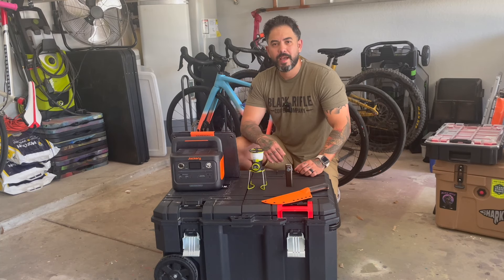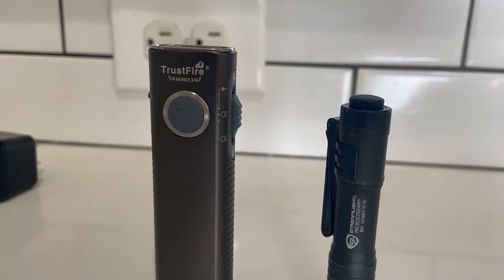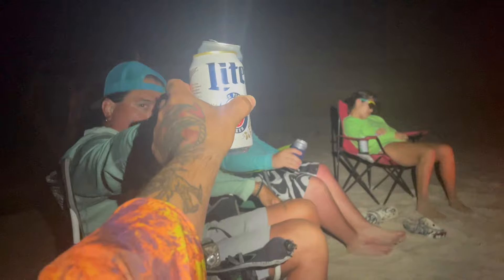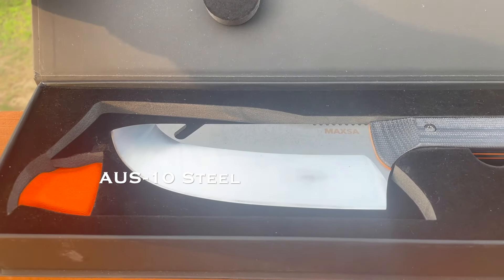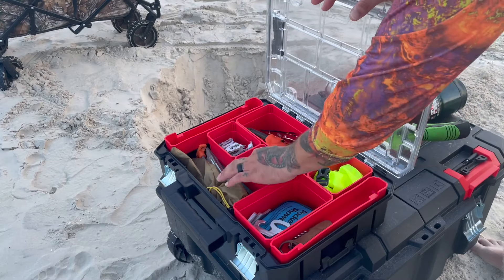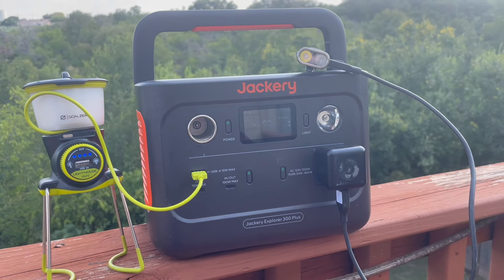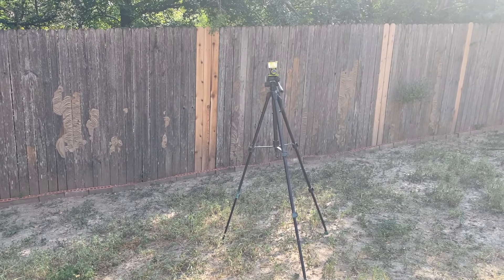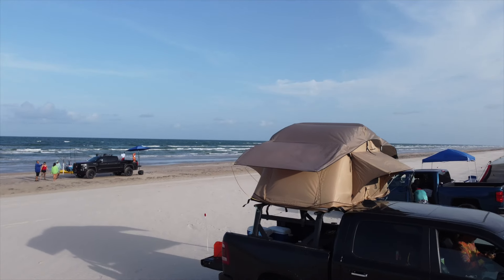5 Camping Gear Upgrades that I Wish I'd Gotten Sooner /Camp Items to Elevate Your Outdoor Experience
Here's a look at some of my favorite camping gear upgrades I've acquired over the last year or so. Most of these are budget friendly camping items, but some are not. All of these have added value to my camping and overlanding experience so I hope yo find this list useful

Craftsman Versastack Rolling Toolbox:

Hart Overloader:

Jackery 300 plus power station

Goal Zero Lighthouse Mini Core Lantern:

Workpro multitool

Napier Backroadz Truck bed tent

Marchway Camp Chair

Marchway camp cot

Weber q1200 propane Grill

String Lights

Adventure Seeks Folding Camp Grill

Overmont Camp Dutch Oven

Stanley French Press

GSI Ultralight Pour over

Peno Camp Spice Kit

Readywares Firewood Carrier

Koackl Propane Torch

Pu Tian Merino Wool Blanket

Wise owl camping hammock

Nappler Camp pillow

Mantle Heated Sleeping Pad (recommended)

camping hacks
how to use a toolbox for camping
camping organization tips
hacks for camping
camping organization hacks
camping gear on a budget
budget overlanding gear
overlanding on a budget
best camp knife
beach camping
camp box
camp kitchen box
camping storage box
camping gear storage
camping gear box
craftsman toolbox hack
craftsman versastack
Craftsman versastack hack
Maxsa chef knife
bushcraft knife
camping upgrades
best camp light